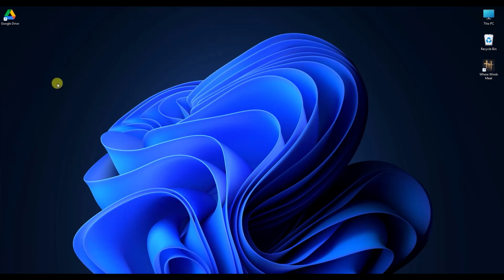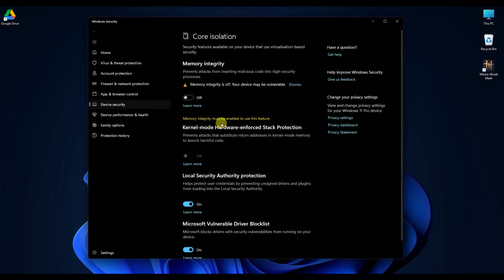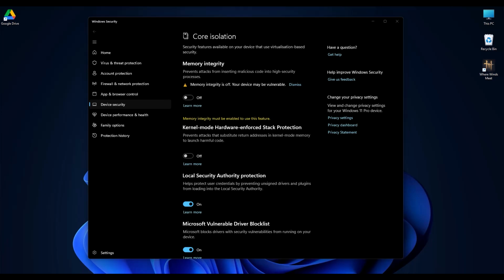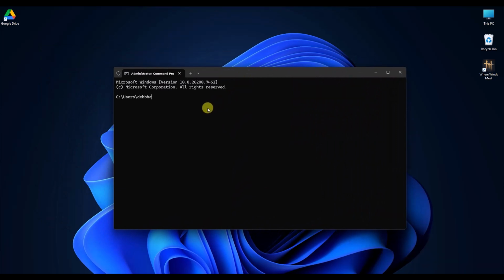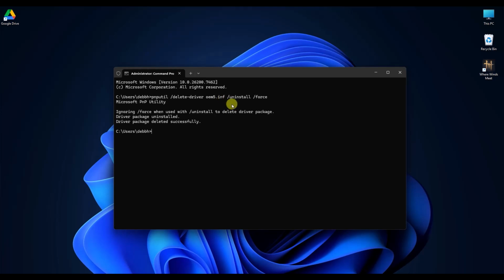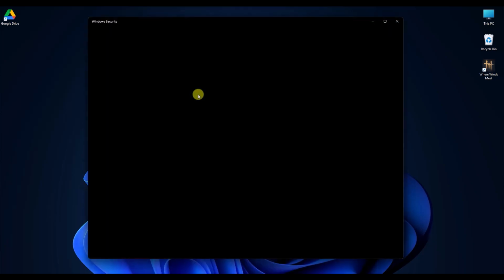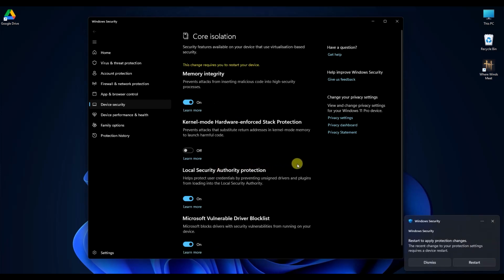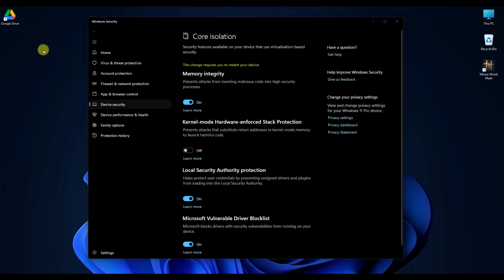Fix Memory Integrity Won't Turn On (Incompatible Drivers) in Windows 11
In this DelftStack tutorial, we'll guide you through fixing the "Memory Integrity" or "Core Isolation" issue in Windows 11 where the toggle refuses to turn on due to incompatible drivers. Often, old drivers (like oem.inf files) get stuck in your system and block this crucial security feature. We'll show you how to find these files and forcibly remove them using the command line.

🔹 What You'll Learn in This Video:

✅ Identify Blockers: How to use the "Review Incompatible Drivers" list to find the culprit.
✅ Find the Published Name: How to identify the exact .inf file name (e.g., oem12.inf).
✅ Force Delete Drivers: How to use the pnputil command to uninstall stubborn drivers that don't appear in Device Manager.
✅ Enable Core Isolation: Turning on Memory Integrity successfully after cleanup.

📝 Commands Used:
(Copy and paste this into your terminal, but replace "oemXX.inf" with YOUR specific driver name)

1️⃣ Force Delete Driver:
pnputil /delete-driver oemXX.inf /uninstall /force

(Example: If your driver is oem5.inf, type: pnputil /delete-driver oem5.inf /uninstall /force)

📌 Timestamps

⏱ 00:00 - Introduction
⏱ 00:14 - identifying the Incompatible Driver
⏱ 00:33 - Finding the Published Name (Important!)
⏱ 00:50 - Removing the Driver via Terminal (pnputil)
⏱ 01:38 - Repeating for Multiple Drivers
⏱ 01:45 - Enabling Memory Integrity
⏱ 02:05 - Restart and Conclusion

Core Isolation (Memory Integrity) is a vital security layer against ransomware and attacks. If you can't turn it on because of an old webcam or phone driver from years ago, your PC is vulnerable. This method uses a built-in Windows tool to clean up the mess cleanly and safely.